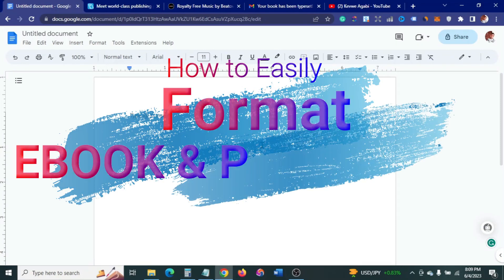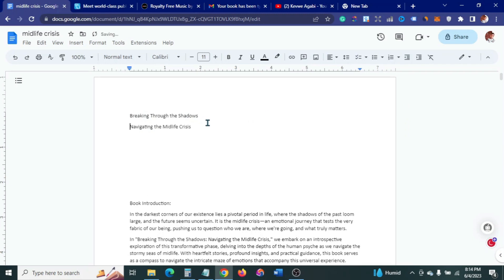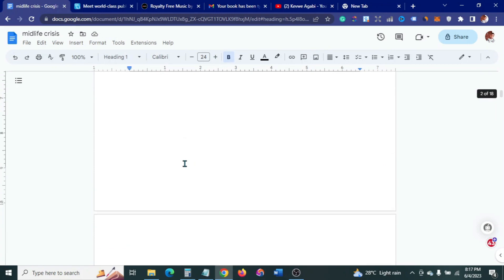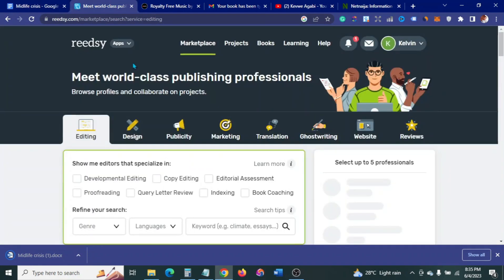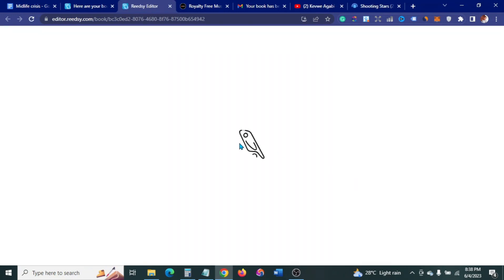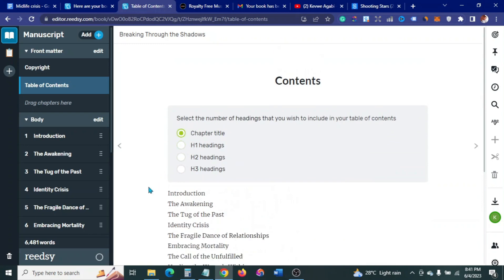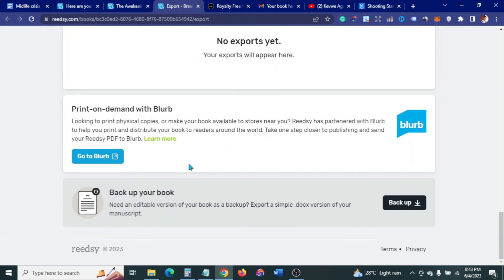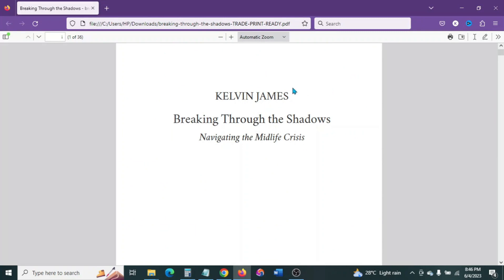How To Easily Format Your Ebook And Paperback with Google Docs and Reedsy.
In this video, I will show you how to easily format your Kindle ebook and paperback for amazon kdp. I will do this using just google docs and reedsy.

A-Z Amazon Kindle Publishing for Nigerians (plus we publish your first book for free)
Learn how to create AI Animated videos and make easy money with them
Checkout this awesome MAYBESTA Professional Wireless Lavalier Lapel Microphone for iPhone, iPad